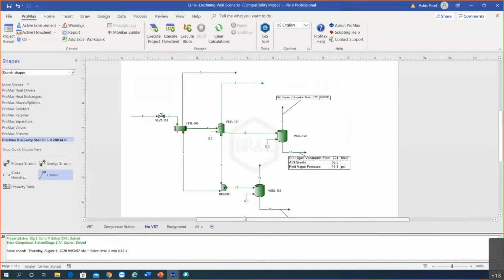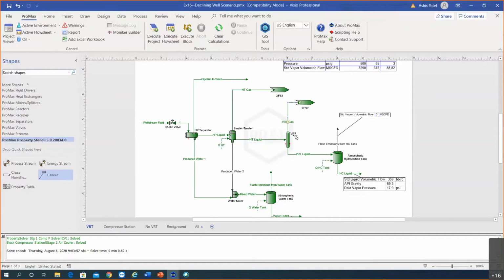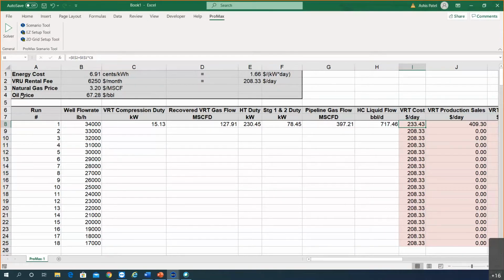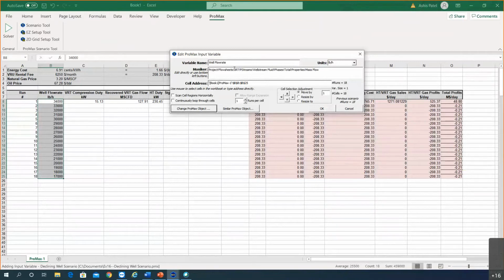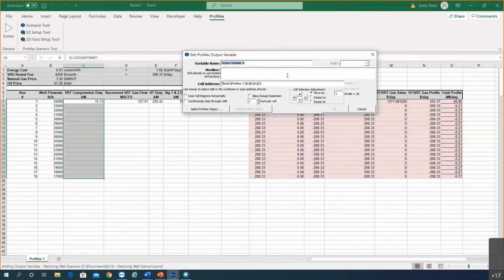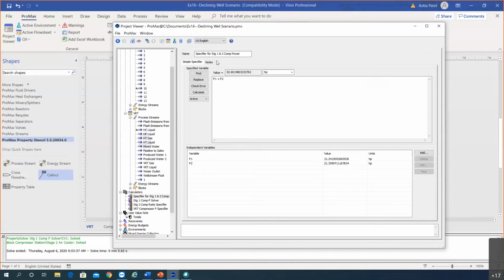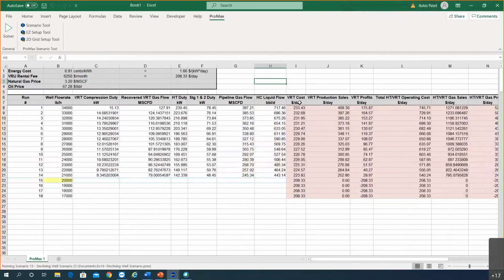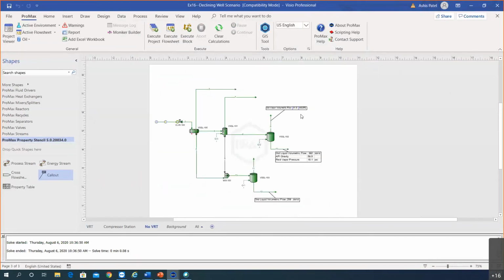Economic Analysis of VRT Removal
This webinar covers the basic steps in modeling a wellsite with a Vapor Recovery Tower (VRT) in ProMax and discusses a case study evaluating the profitability of a VRT as the well flowrate declines.